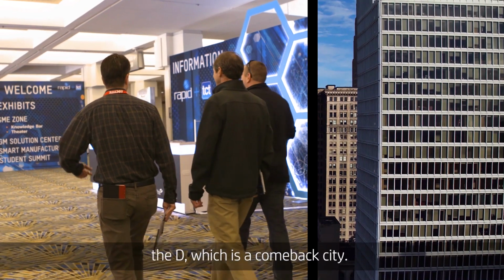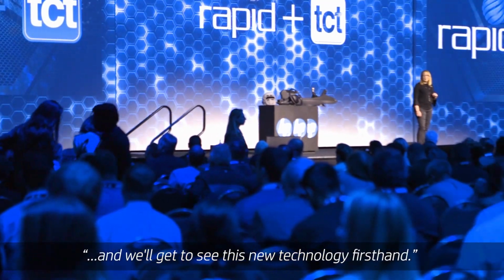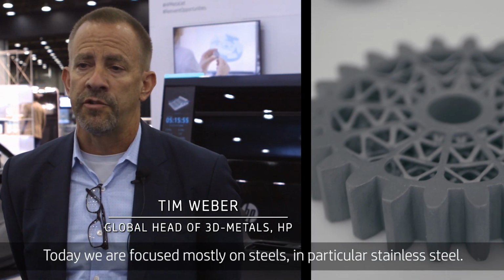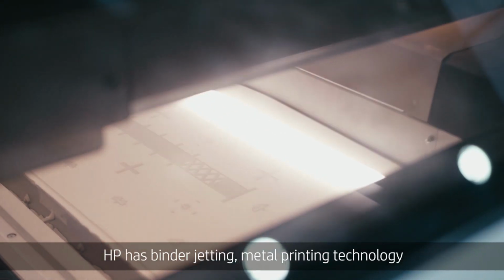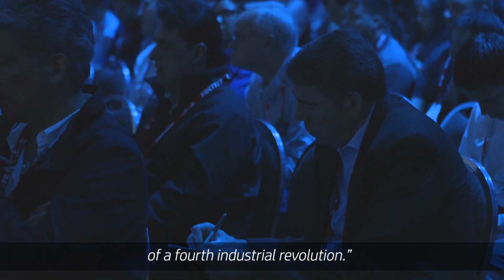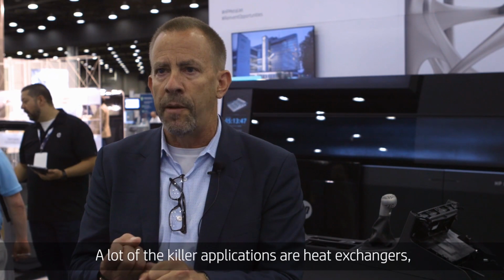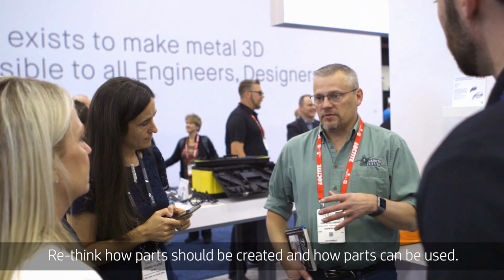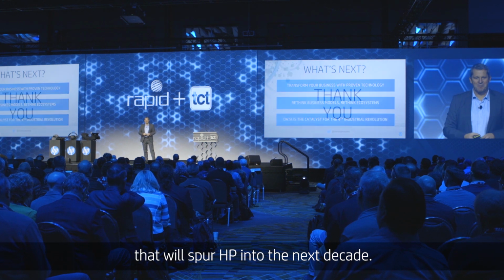HP Premieres Jet Fusion 5200 Series 3D Printing Solution at RAPID + TCT 2019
At the 2019 RAPID + TCT conference in Detroit, digital manufacturing leaders came together to learn how organizations across multiple verticals are using 3D printing, how to adopt the technology and to witness the world premiere of the HP Jet Fusion 5200 Series 3D Printing Solution.